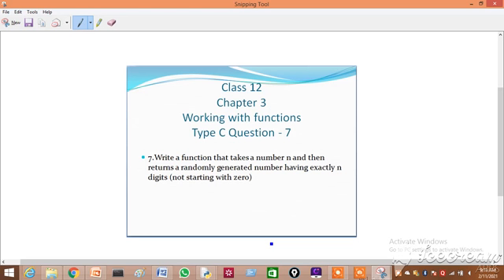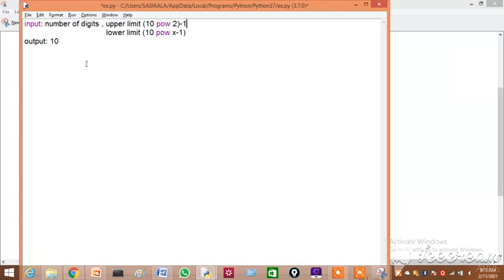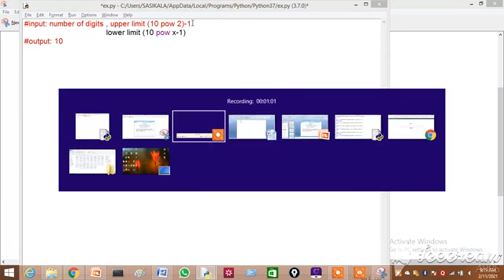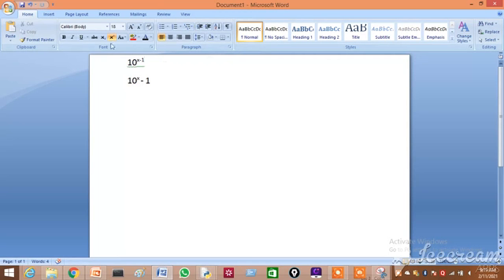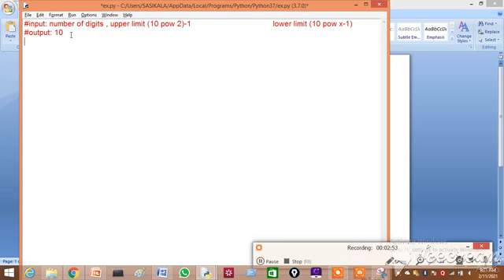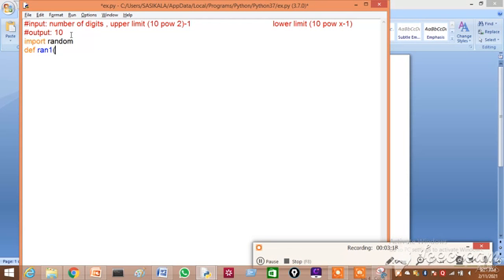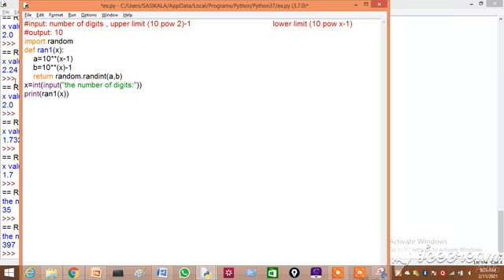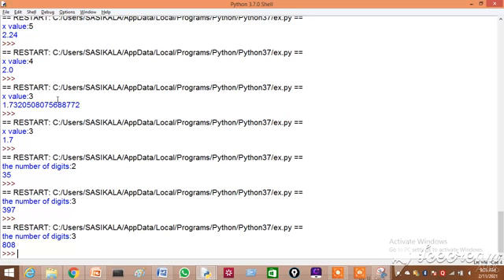Class 12 - CS - Chapter 3 - Working with functions - Type C - Question 7 -Sumitha Arora - English